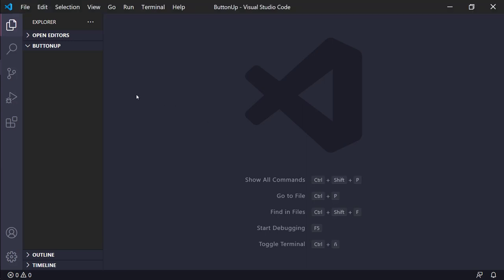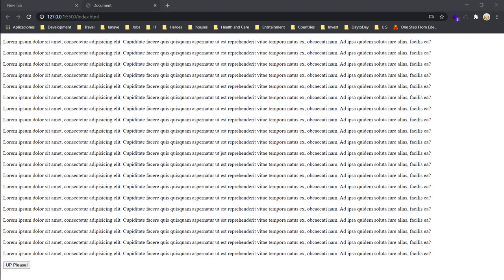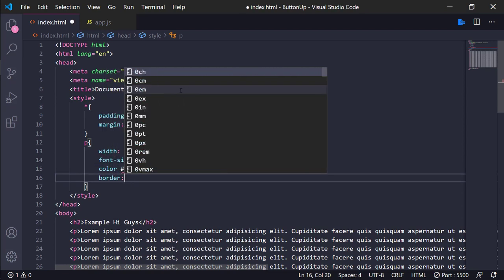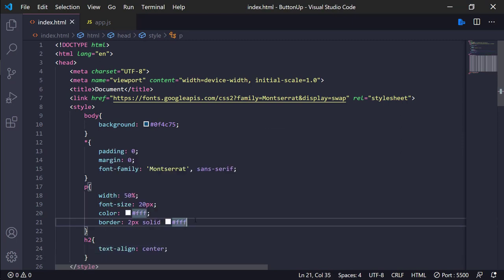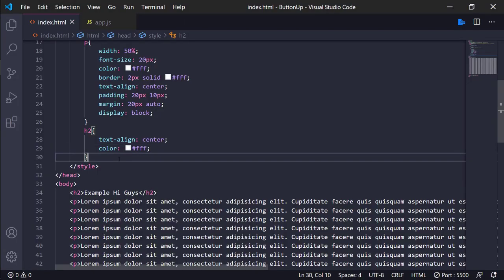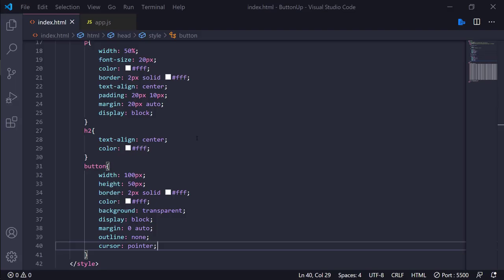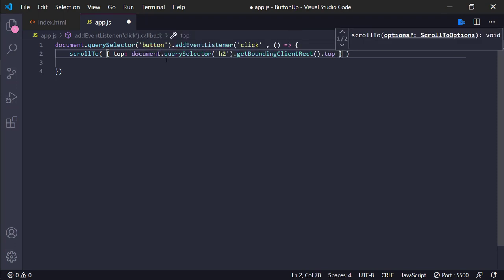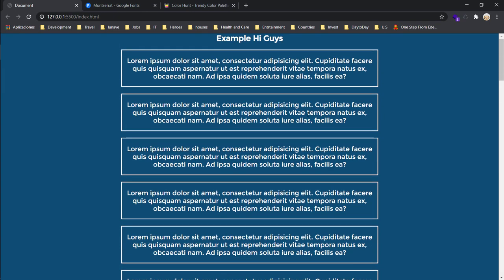How to create a simple Scroll Top button with JavaScript and 4 lines of code